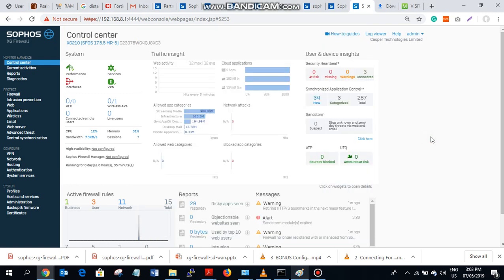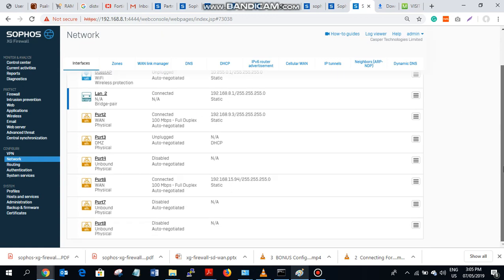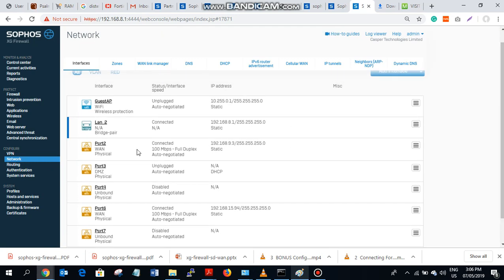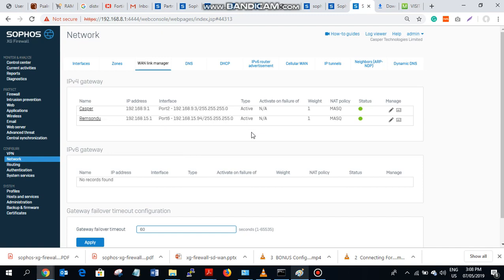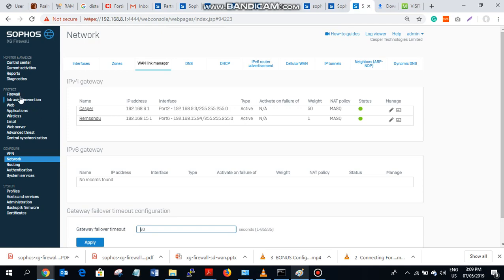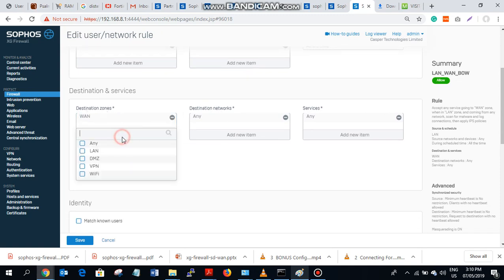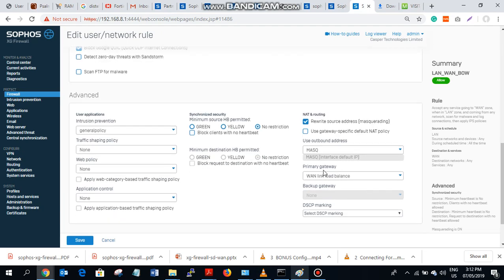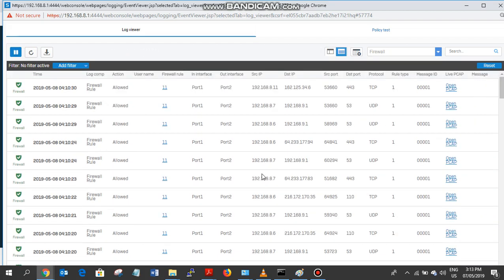How to set up Sophos XG WAN LINK Loadbalancing and fail-over (1) SDWAN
Hi everyone, In this video, I'm going to show you how you can configure loadbalancing and failover rule on Sophos XG  Firewall..